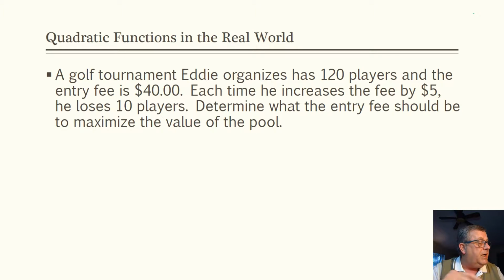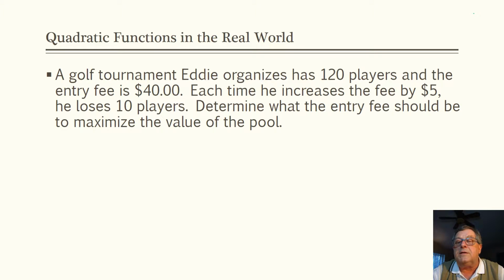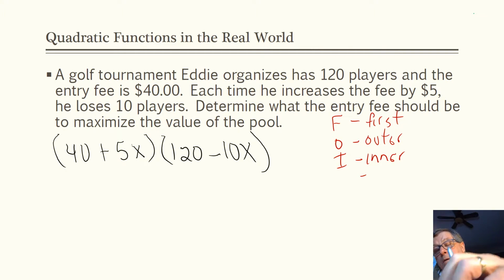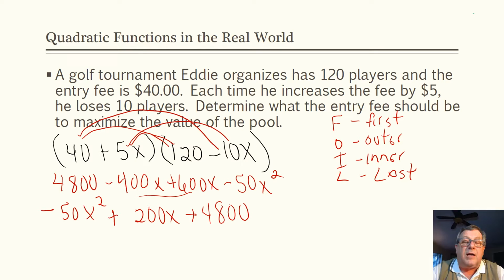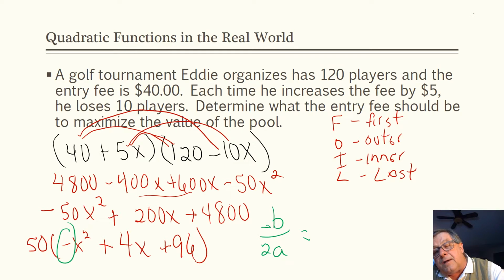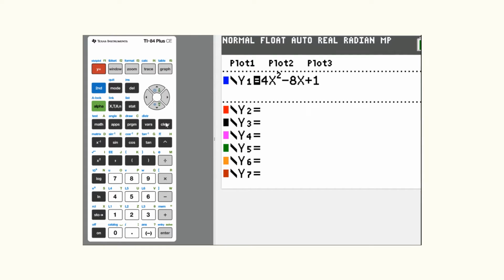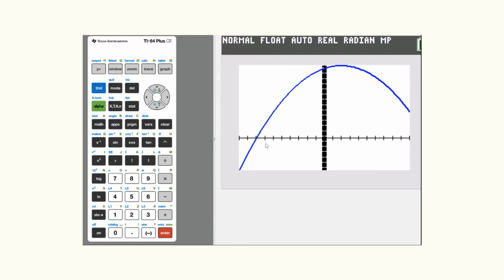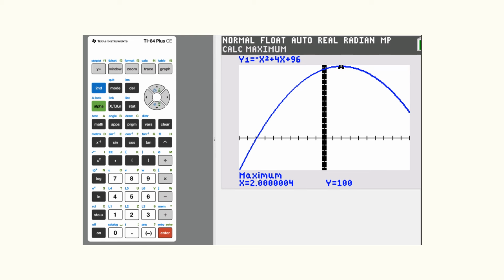Quadratic Equations in the Real World